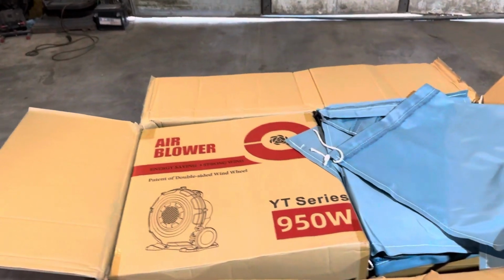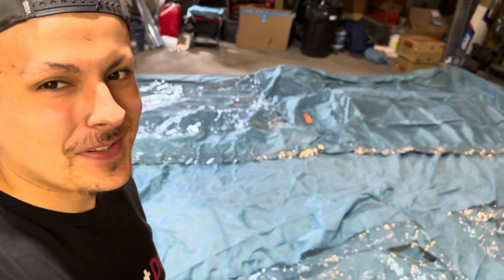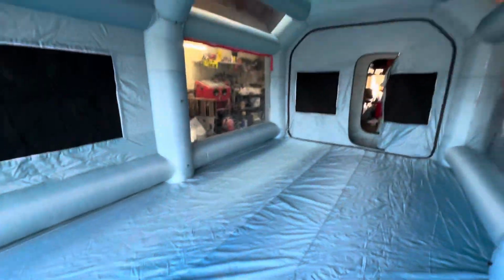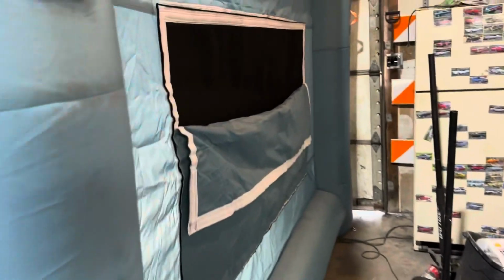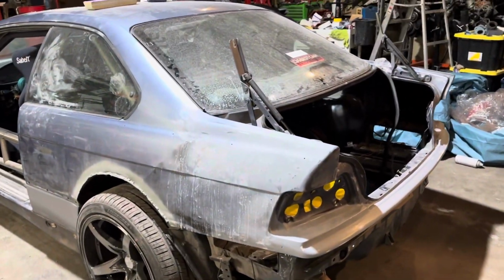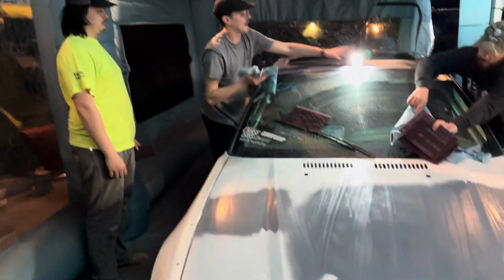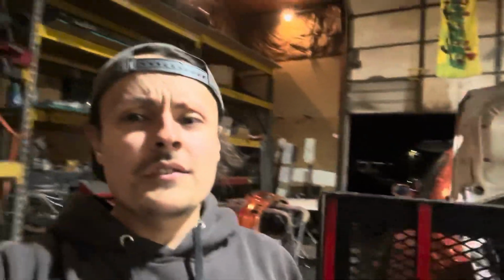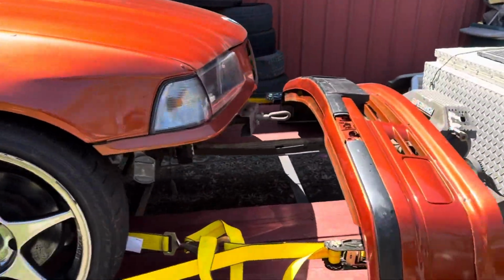The Cars Look AMAZING! Using The Inflatable Booth & Drifting Again!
Hey guys, kind of a lack luster video here in my opinion and super late lol, getting both salty and zachs coupe painted and getting my car ready to drive at RSD absolutely kicked my ass, hope to get back on the regular content schedule now as we’ve got some more big news coming soon!